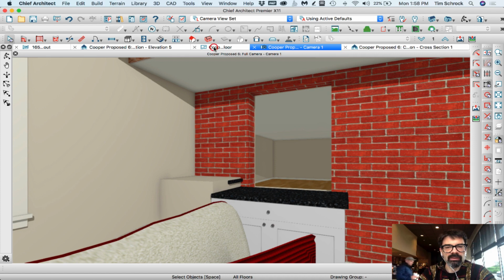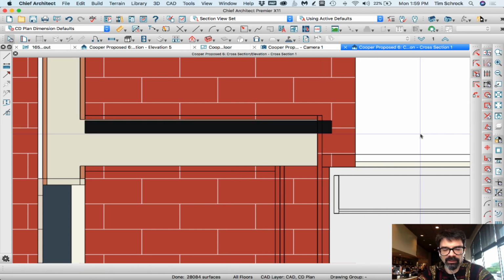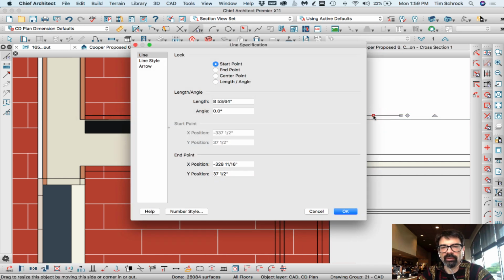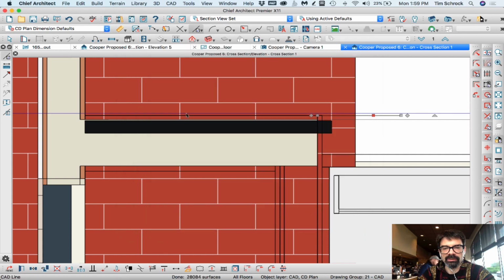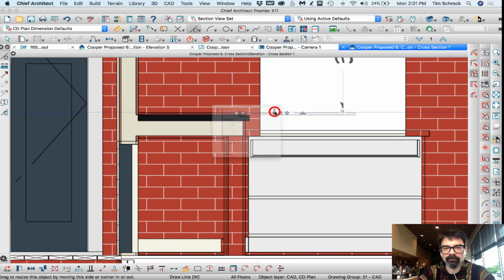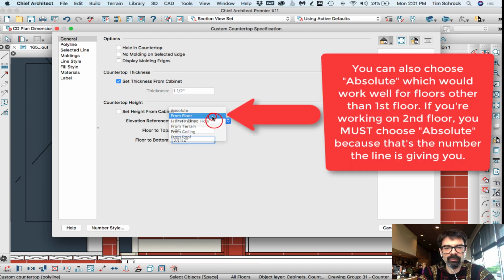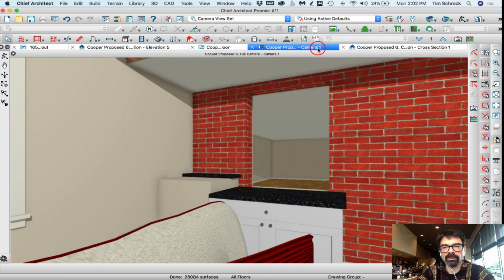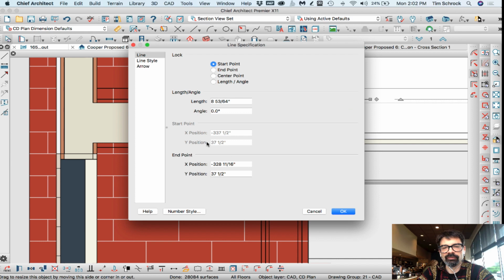Find Precise Elevations | Chief Architect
You can find precise elevations by drawing a line in elevation and then set your height of whatever object you want. In this TechTipTuesday video I show how I use this to set the height of a custom countertop.

Here's the "Problem" - 1:01
Draw the custom countertop - 1:33
Pull the section - 1:54
Draw a construction line - 2:12
Read the elevation from the line spec - 2:23
Understanding where 'ZERO' is in elevation - 2:50
Set countertop elevation - 3:23
Review the layers - 3:44
Review the model - 4:10
Review the process - 4:14